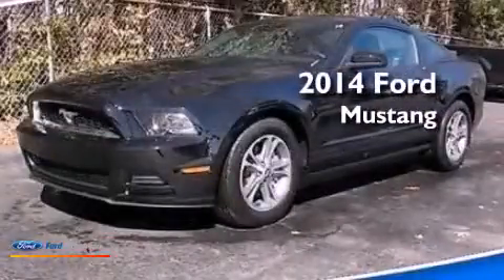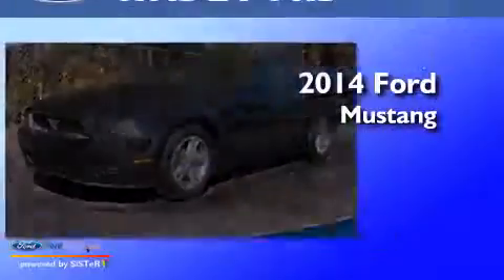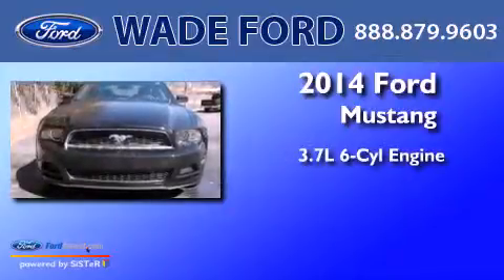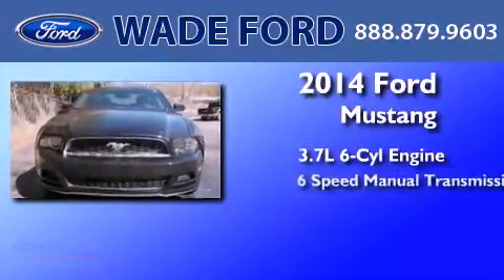2014 FORD MUSTANG Atlanta GA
Year : 2014
 Make : FORD
 Model : MUSTANG
 Engine : 3.7L V6 24V MPFI DOHC
 Trans . : 6-SPEED MANUAL
 Exterior : BLACK

 Interior : BLACK
 Stock : E5202753